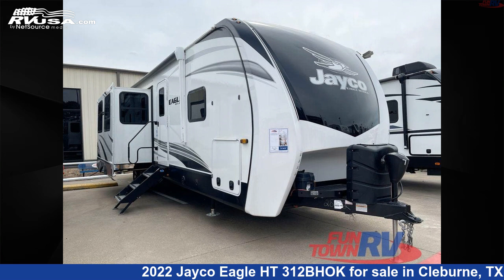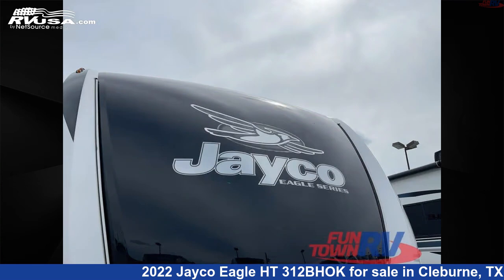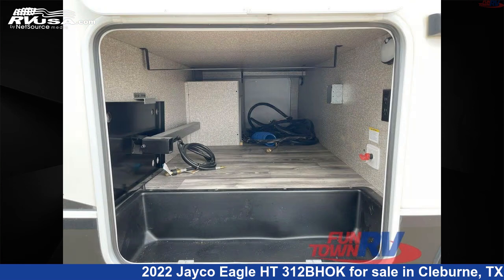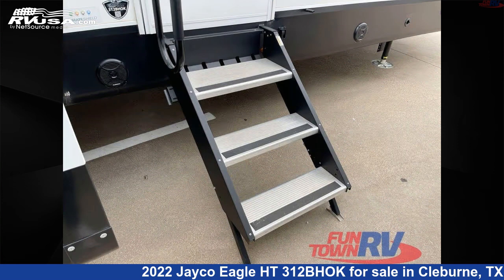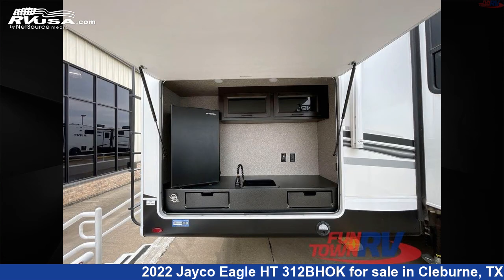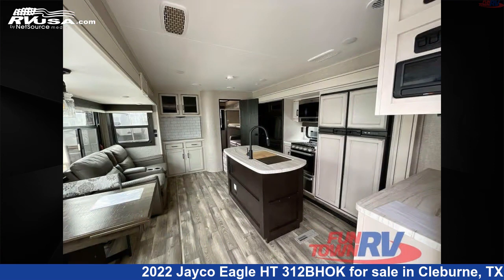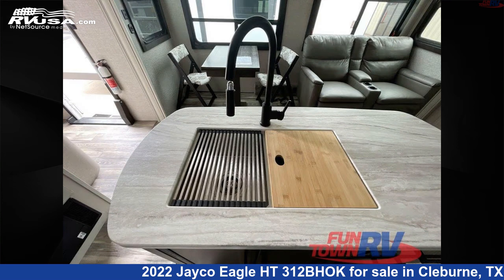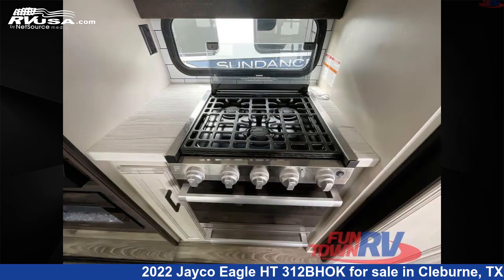Breathtaking 2022 Jayco Eagle HT Travel Trailer RV For Sale in Cleburne, TX | RVUSA.com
This 2022 Jayco Eagle HT 312BHOK is a Travel Trailer RV. It is located in Cleburne, TX 76031 and is offered for sale by Fun Town RV - Cleburne. This Used Jayco Is 38' 0" in length and features sleeps 9, Slideout, and 81 gal fresh water capacity. The floorplan layout of this Travel Trailer features Bunkhouse, Front Bedroom, Kitchen Island, Outdoor Kitchen.